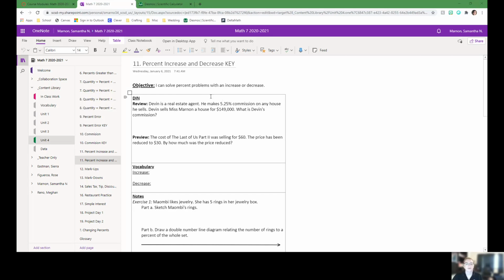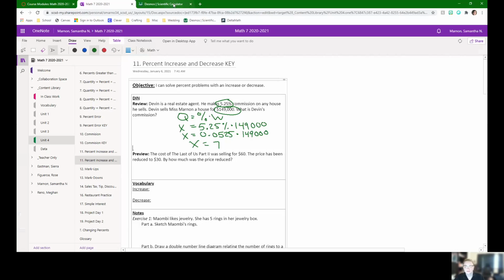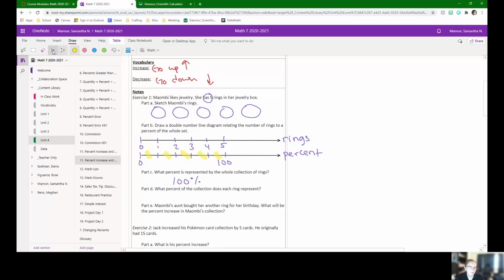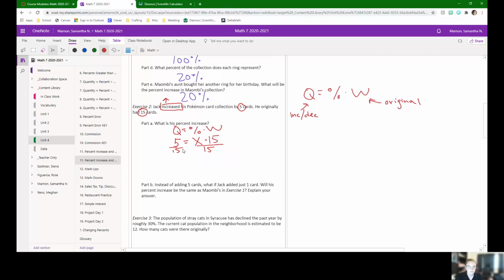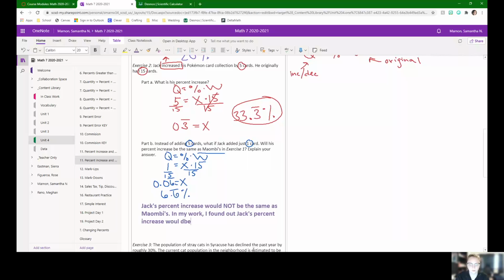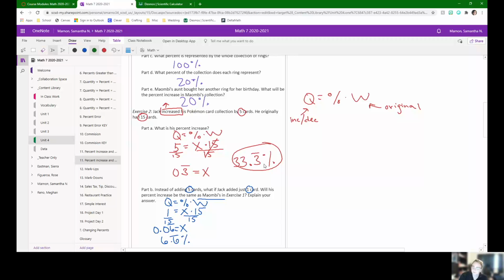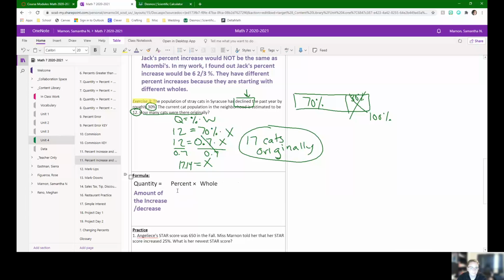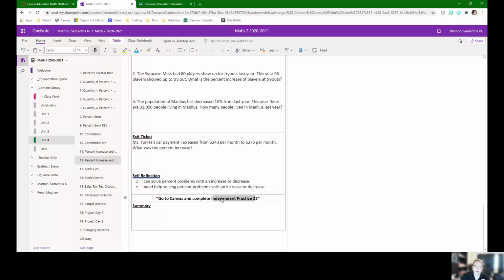Percent Increase and Decrease Lesson